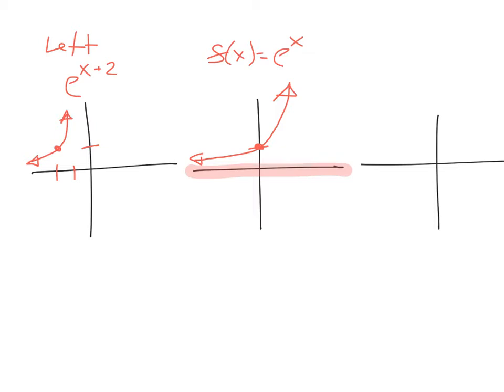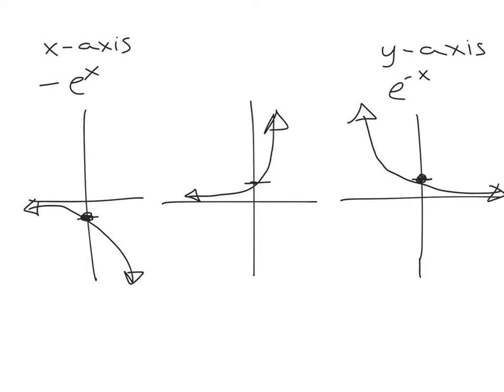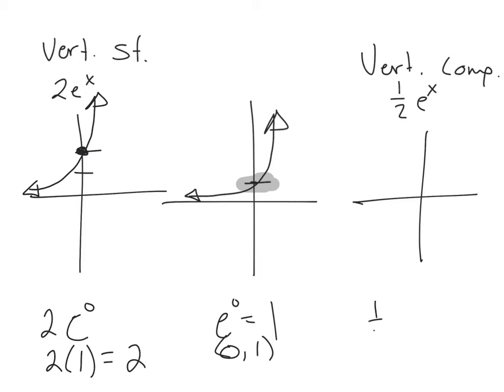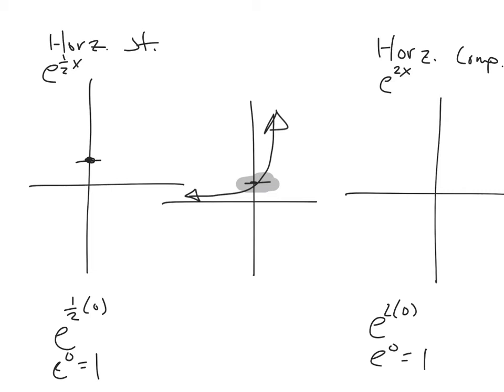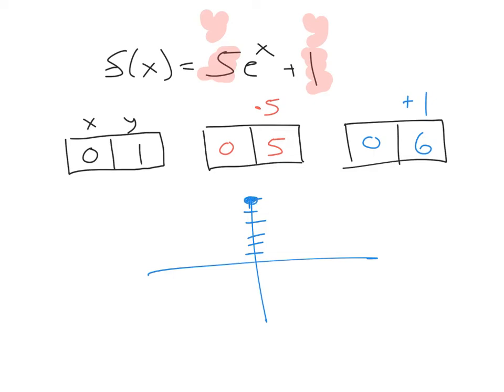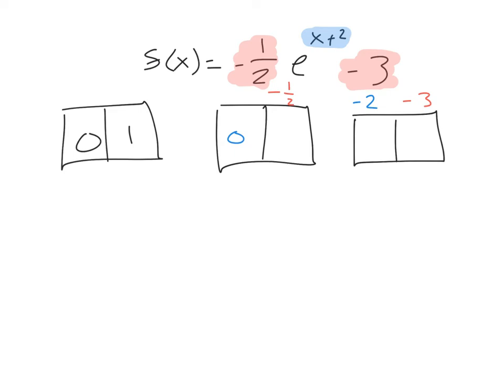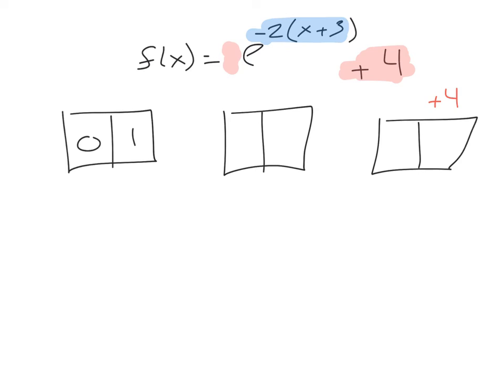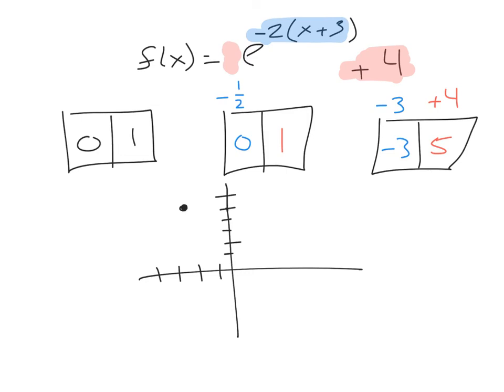Transformations of Exponential Functions